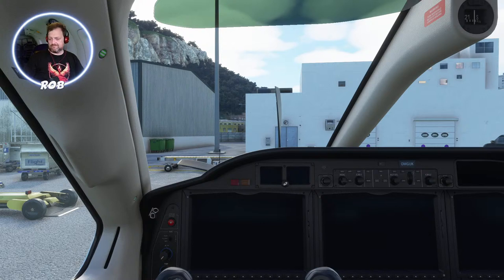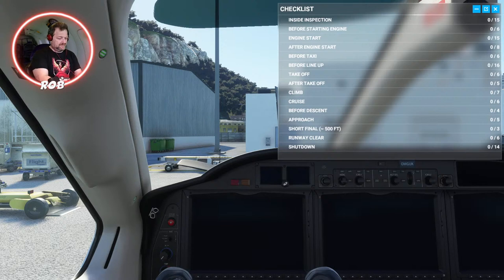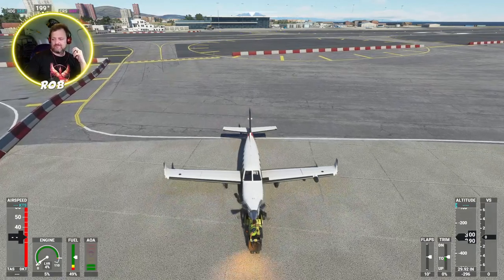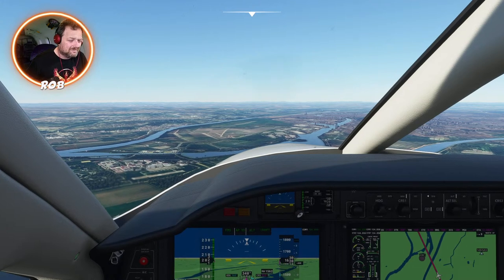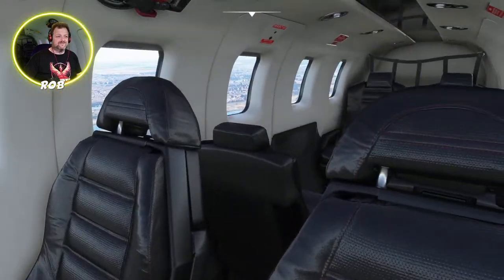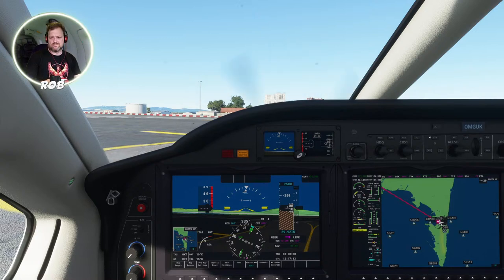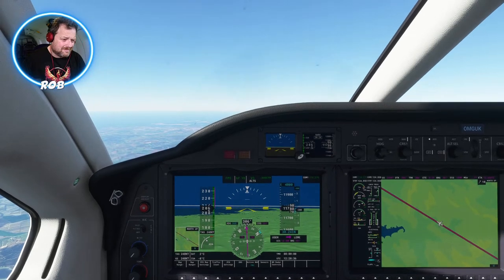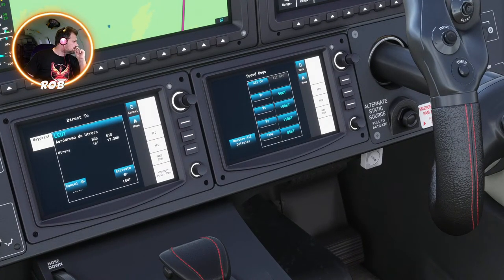Microsoft Flight Simulator 2020 Learning to Fly the TBM 930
Day1 of our Gibraltar to Mont Blanc Leg of our Journey.
Learning to fly the TBM 930 and qualifying for NeoFly Turbo Prop usage.

Microsoft Flight Simulator is the next generation of one of the most beloved simulation franchises. From light planes to wide-body jets, fly highly detailed and stunning aircraft in an incredibly realistic world.

Trying out NeoFly a standalone career mode addon for MSFS.